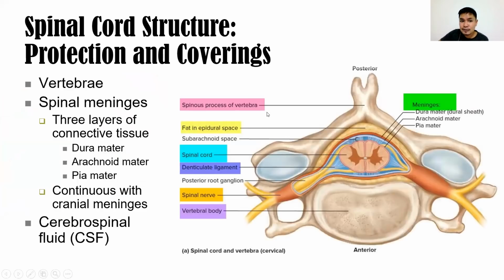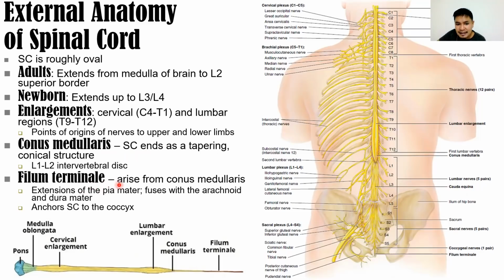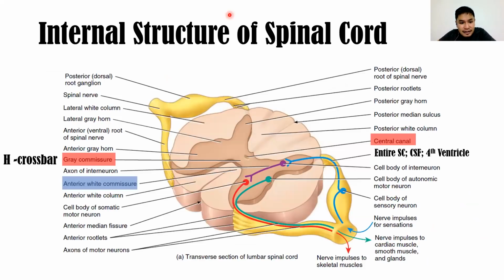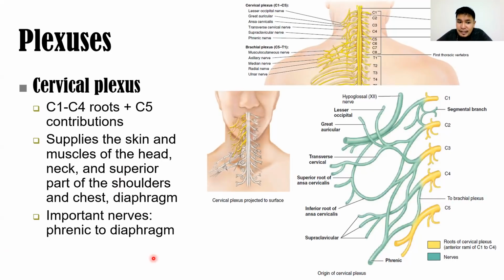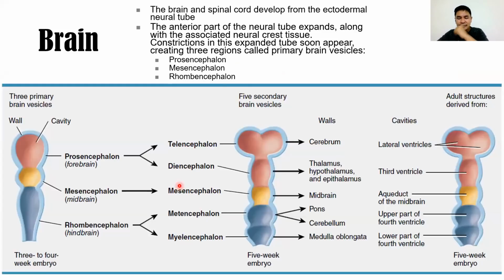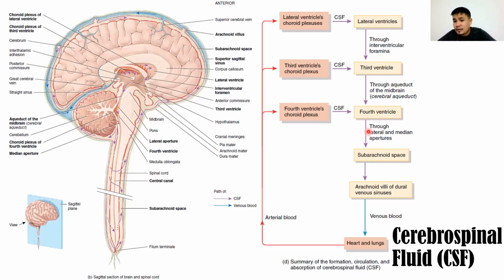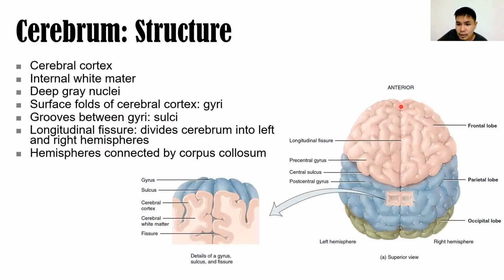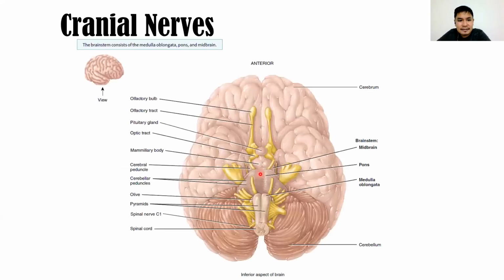Nervous System Part 2